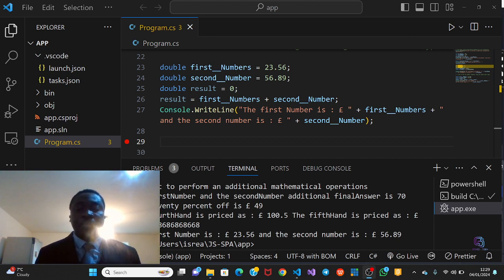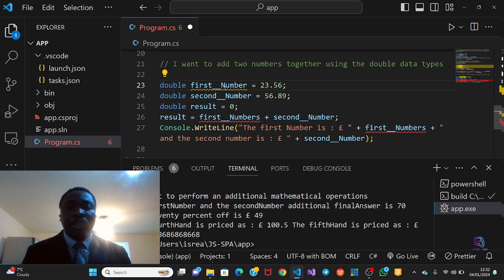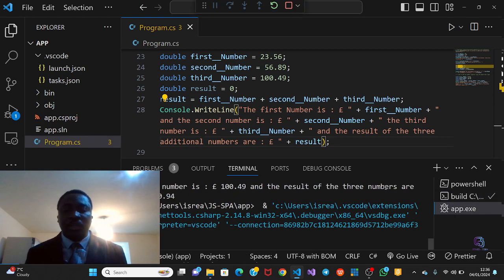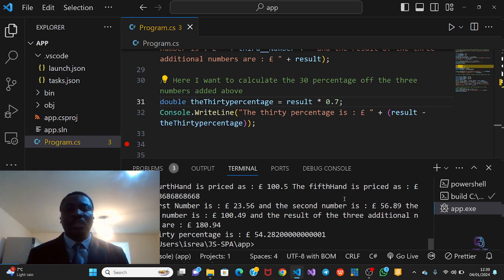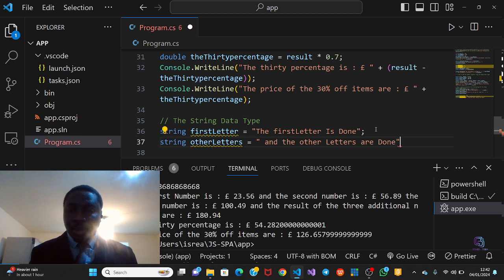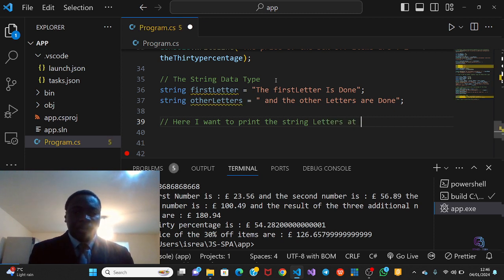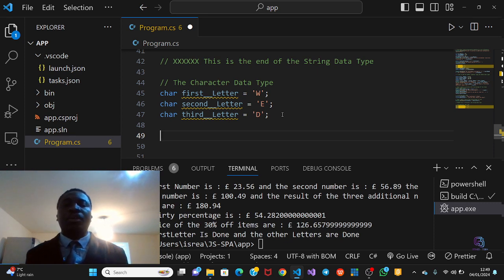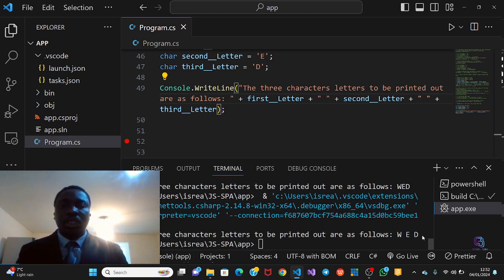Day 3 C# Made Easy For Beginners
The purpose of the Day 3 training explains the different types of Data Types such as Integer, Double, String and Char.

Thanks.